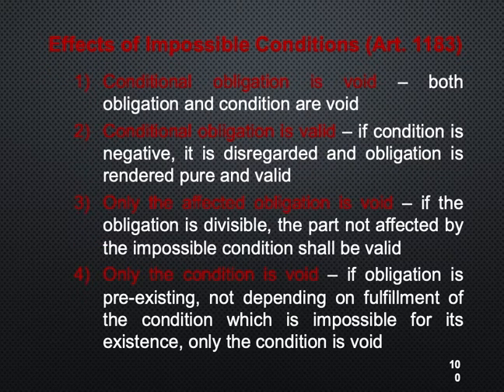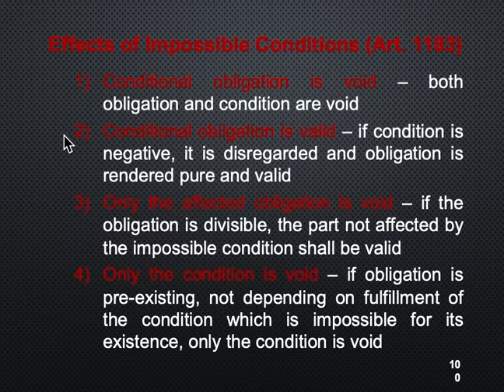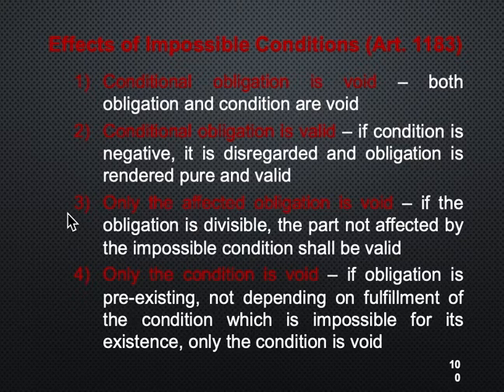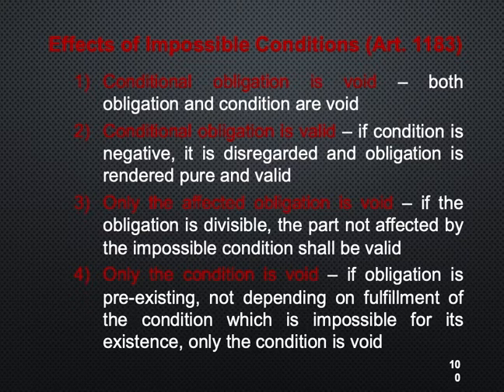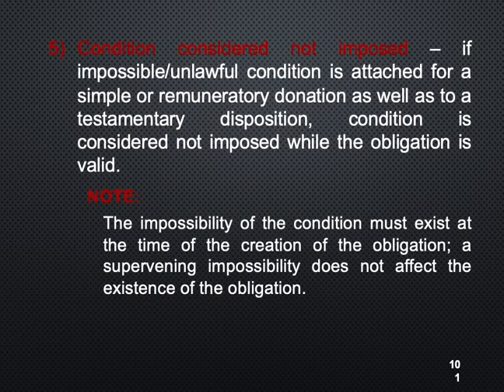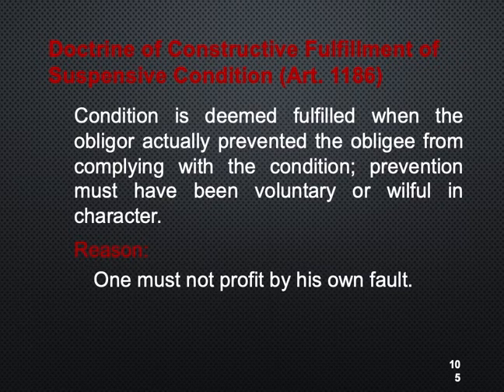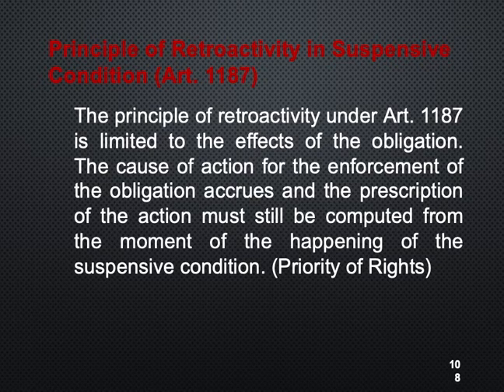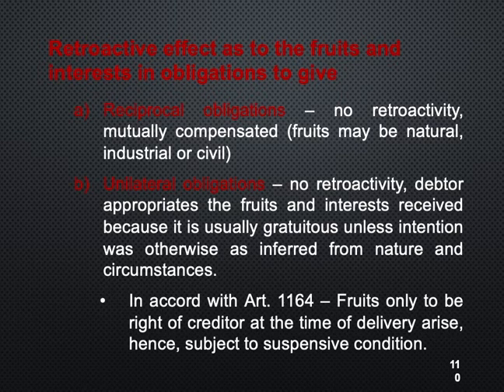Different Kinds of Obligation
Different Kinds of Obligation Part 1